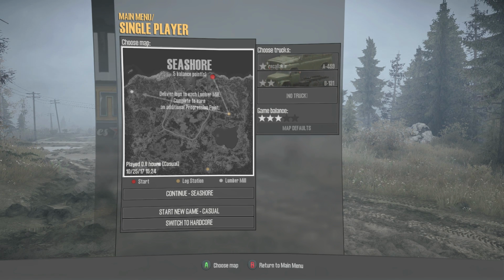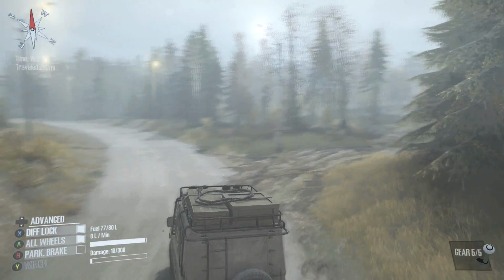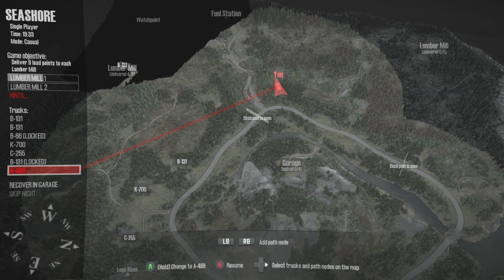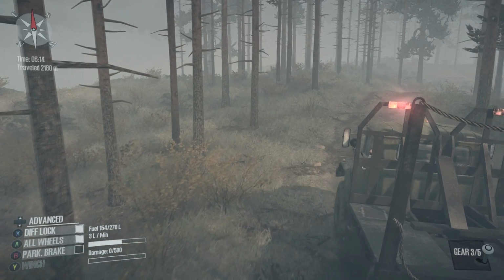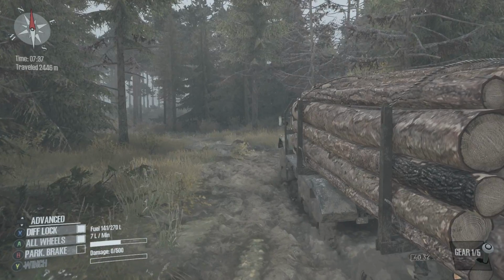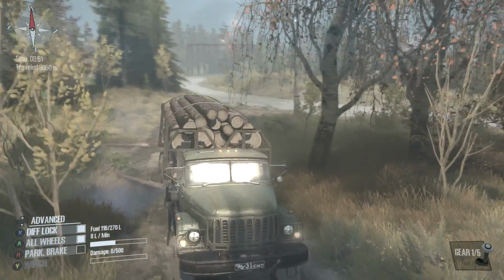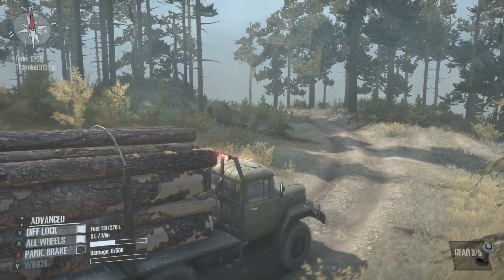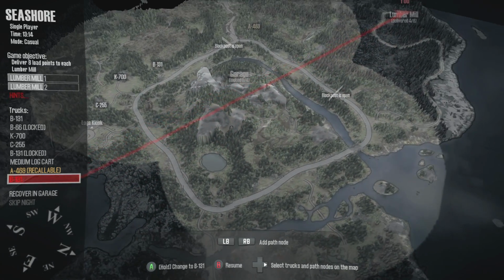SpinTires Mud Runner: Xbox One Let's Play! Part 13 | Coastal Lumber Delivery!